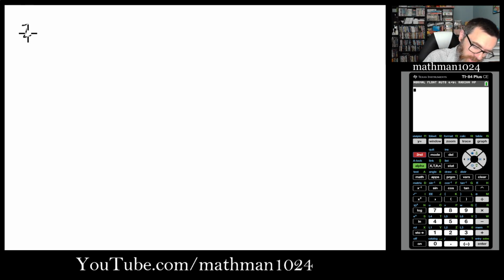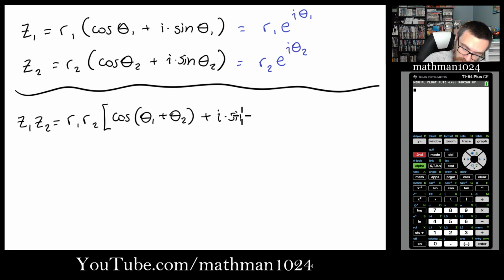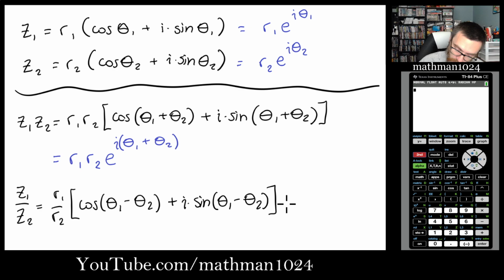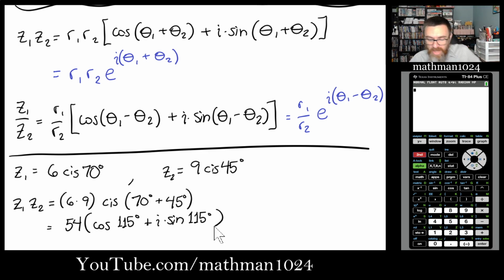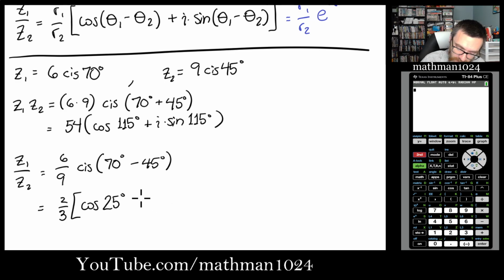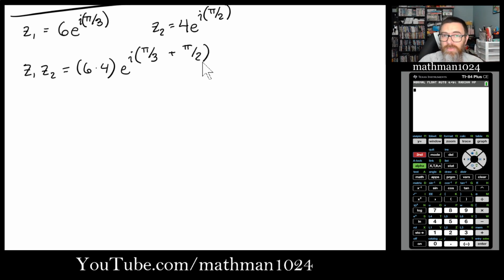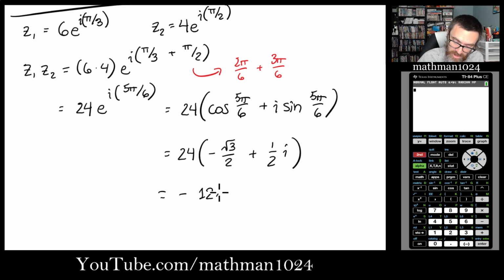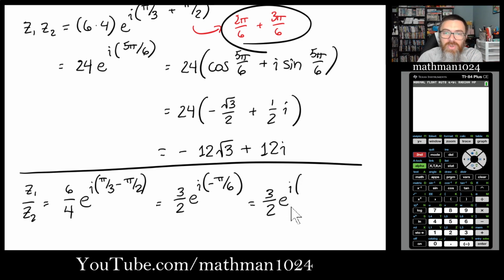Precal - The Complex Plane - Part 3